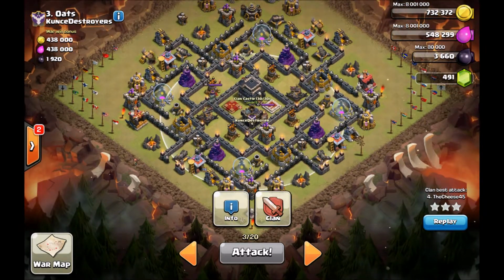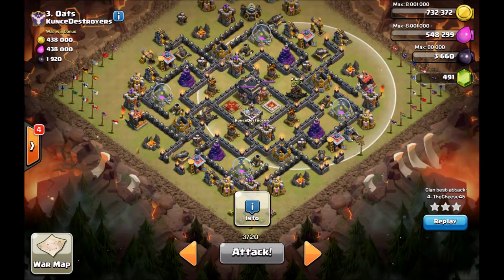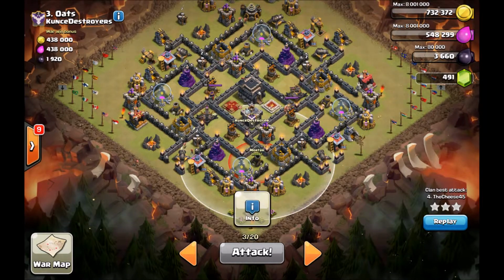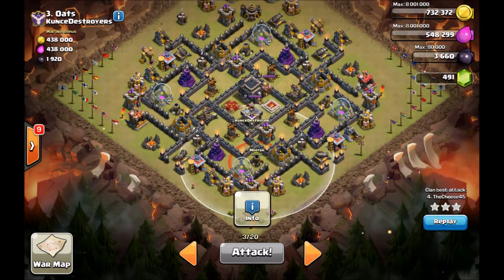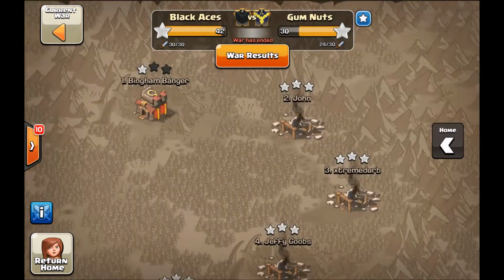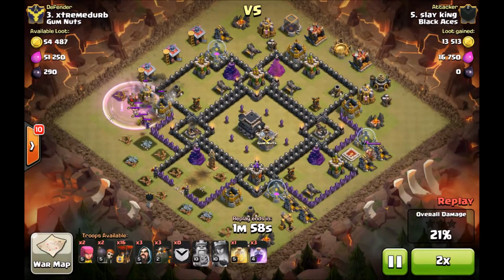War #80 Pentalaloon, hogs, laloon, dragloon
My first lava hound attack evarrr